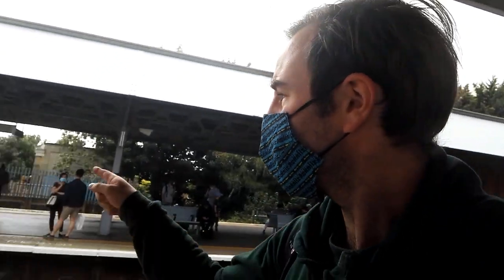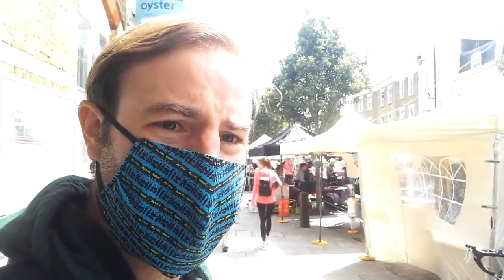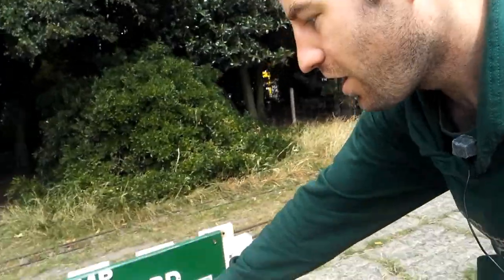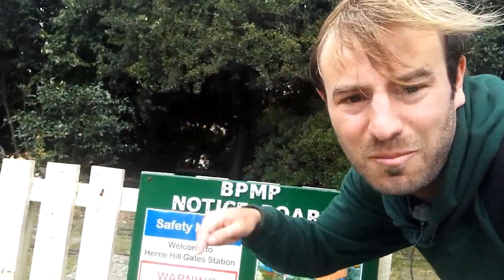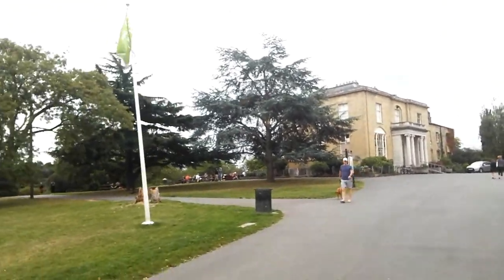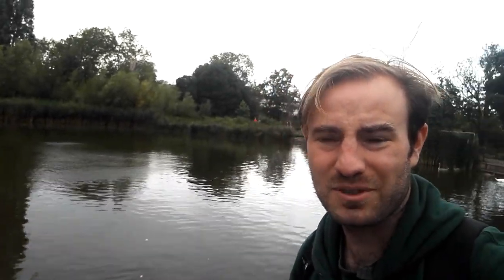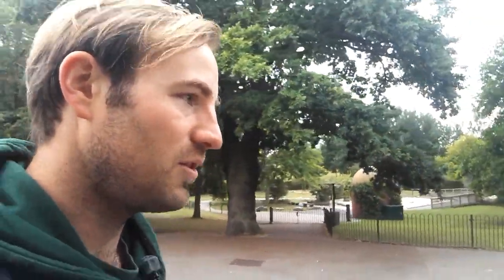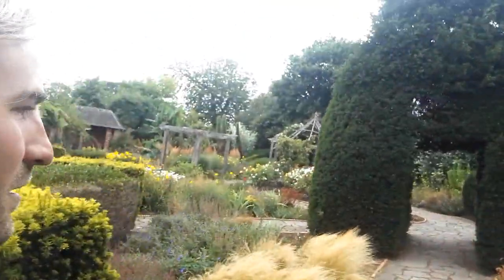Brockwell Park Miniature Railway - Episode 25 of Miniature Railway Britain.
Miniature Railway Britain Episode 25.

Starting at Herne Hill Railway Station we walk down the road to Brockwell Park where we enjoyed Driver's Eye View of the Brockwell Park Miniature Railway on board a Mardyke HST "H.M.S. Pembrooke".

Before and after a trio on the railway we enjoy some run passes of the HST before exploring the rest of Brockwell Park.

At the top of the hill we find the old Brockwell Hall which is now a tea room. We then see a very small model village before exploring the walled garden.

For more pictures and videos like & follow Henry's Adventures on Facebook and Instagram!